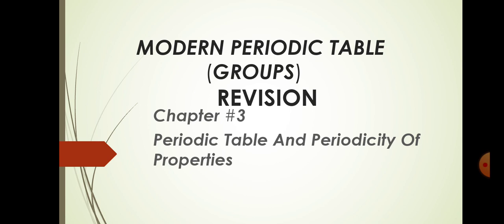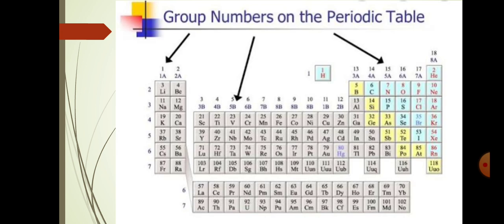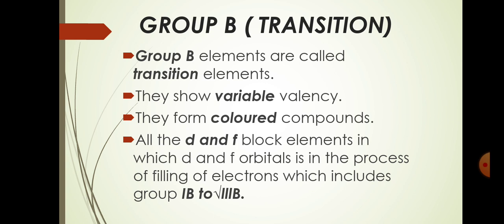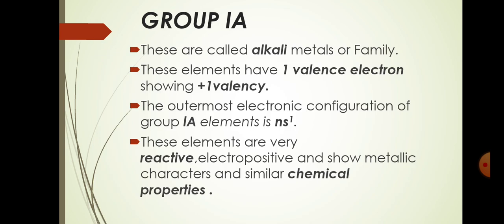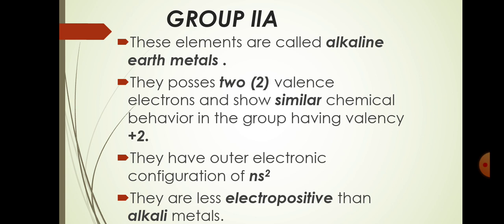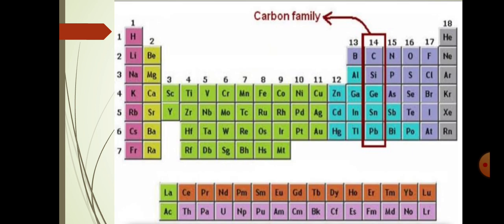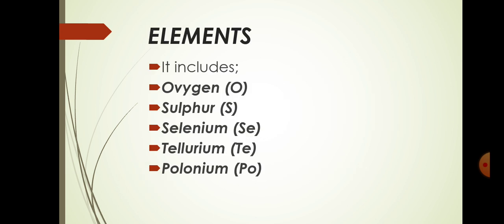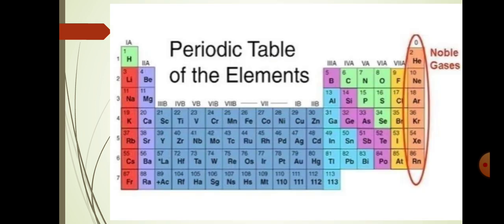Class 8th ( Chemistry ) 16 March,2021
(Groups)
    Revision